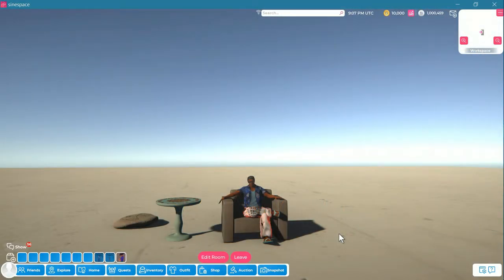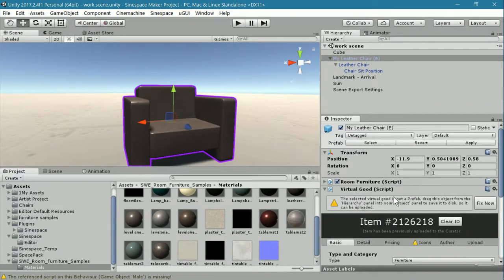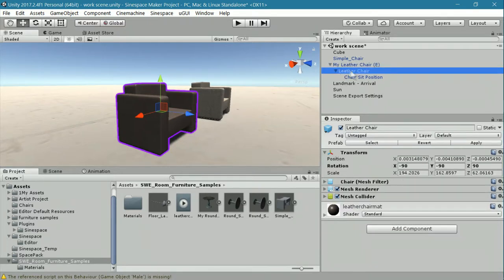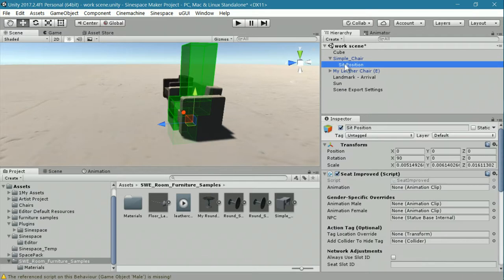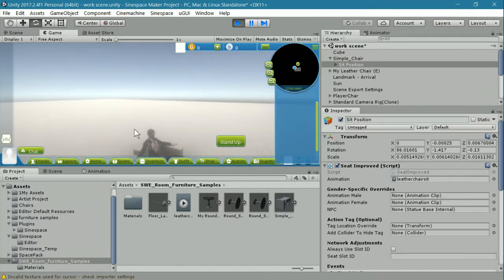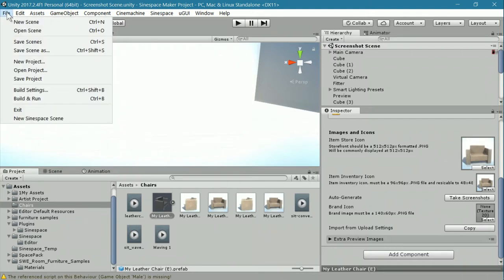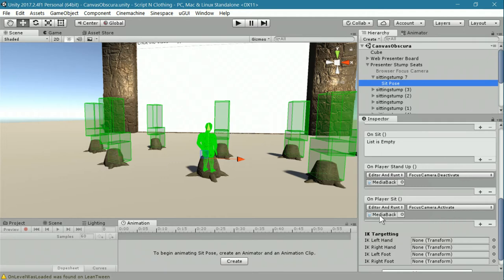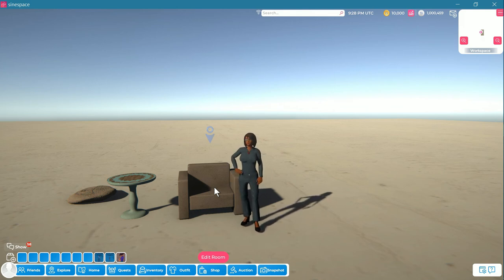Seat Animations Tutorial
This tutorial will show you how add animations to sittable furniture such as chairs!
Sinespace is a virtual world platform for developing & publishing multi-user games, apps, and experiences including MMOs, action, racing, casual and social games.